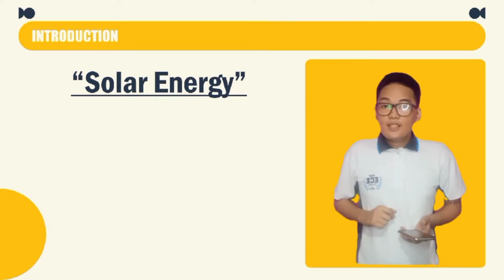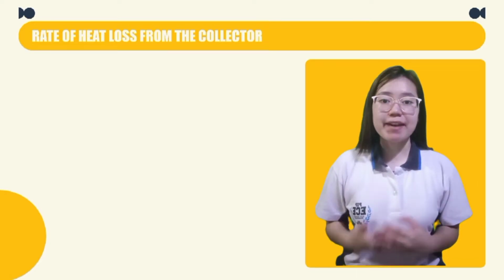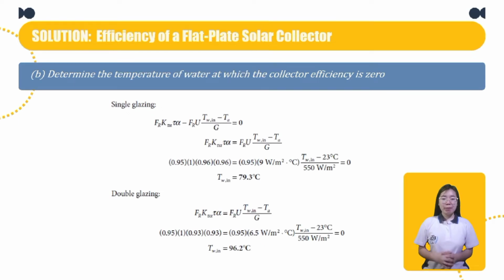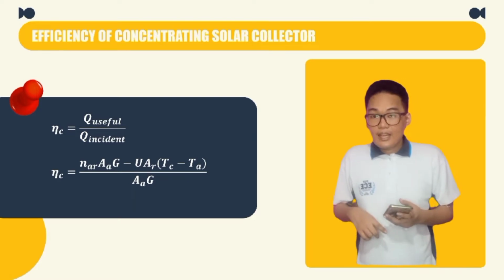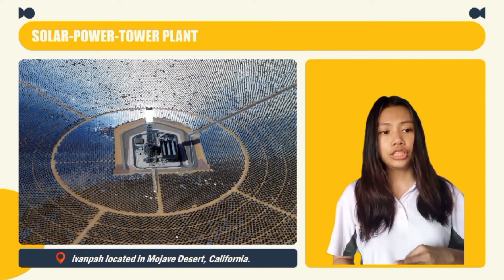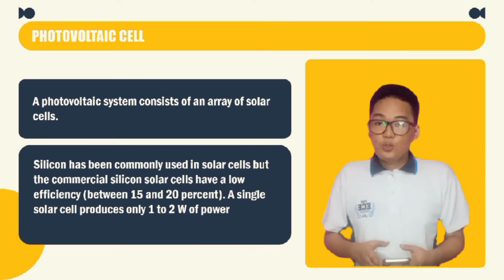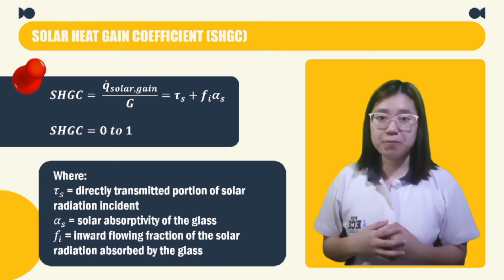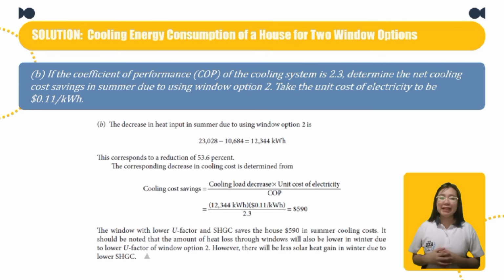BS-ECE 4-2 RENEWABLE ENERGY: SOLAR ENERGY APPLICATIONS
BSECE 4-2
Subject: Renewable Energy

Members:
   De Guia, Raniel Brando
   Hobrero, Charisse Jenn
   Manansala, Kristine Mari